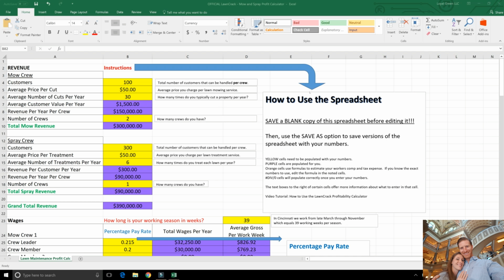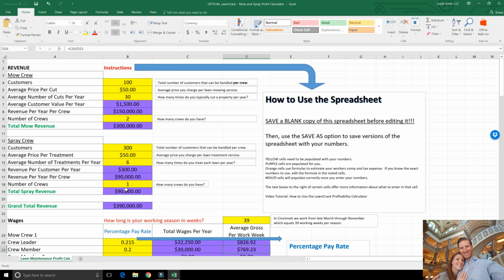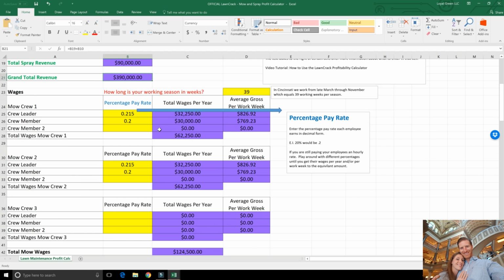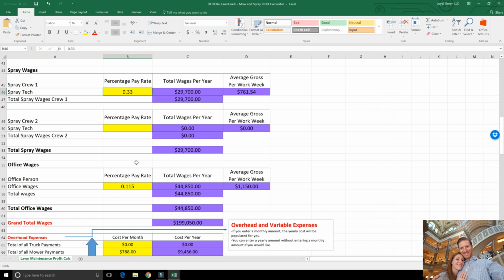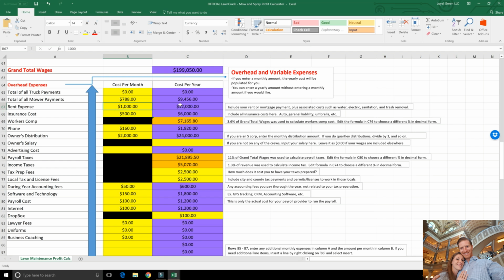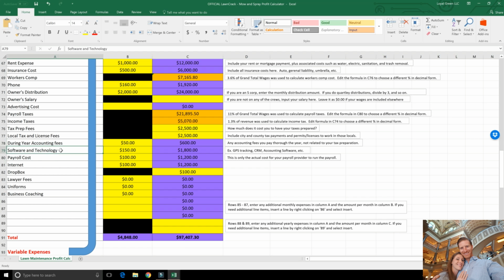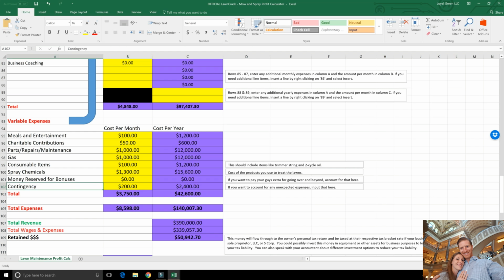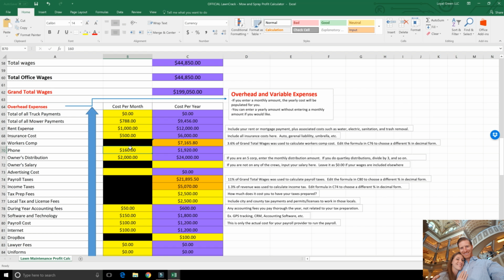Lawn Care Profitability Calculator | Get Your FREE Copy & Enter YOUR Company's Numbers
👉 $387 Proslide XT - CHEAPEST PRICE AROUND!!!

I came up with this tool over the winter last off season.  Now I would like to share it with everyone as it has been very useful in my own lawn care business.

If you know your numbers in the lawn and landscape industry, you are way ahead of the pack!  Most of the companies I know in my area have no clue how their company is doing financially.  I do though...they are not doing good!  Running a lawn care and/or landscaping company is no easy task.  There are a lot of moving parts and we rely heavily on employees to complete the work.  If you have had the joy of hiring employees already, you know how big of a nightmare this can be.

This tool was designed for company's that mow lawn and treat lawns and pay their employees on a percentage based pay system.  It is easy enough to use this tool if you pay your employees an hourly rate though.  If you offer other services, you will need to account for that by adding lines to the sheet or just sticking the numbers into an existing field.

By making hypothetical tweaks to your company's actual numbers you can see how big of a difference raising your price will make on your bottom line.  Or you could see what would happen if you added another crew.  Or you could play around with lowering your expenses and see how much more money you keep in your company by doing so.

Please let me know what you think about it in the comments!

It makes it worthwhile for us to continue making these videos for you.

Ryan Sciamanna
Lawn Crack

@LawnCrack on Facebook and Instagram